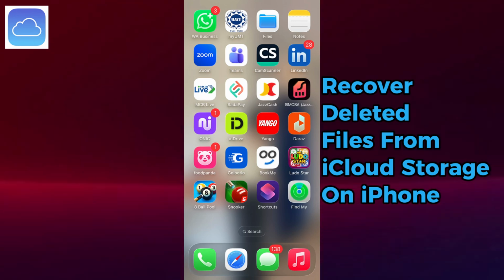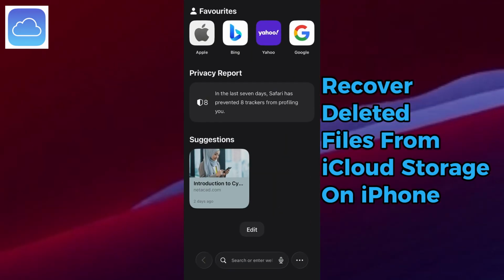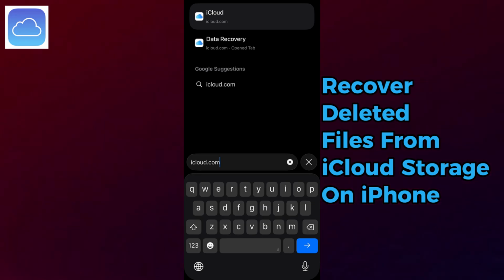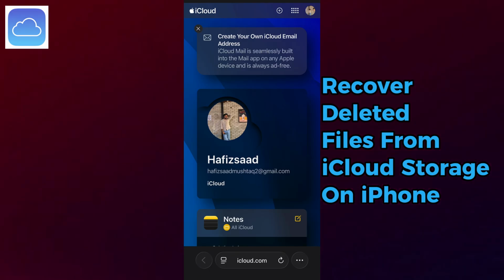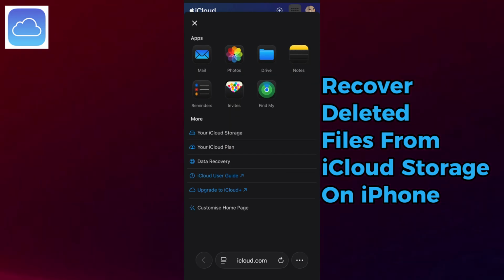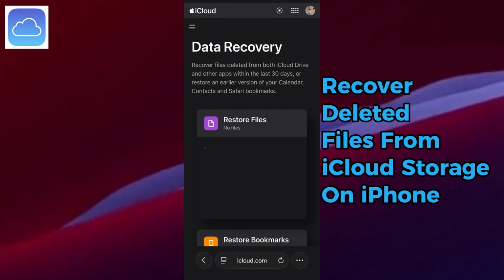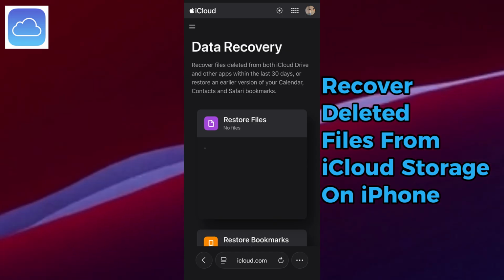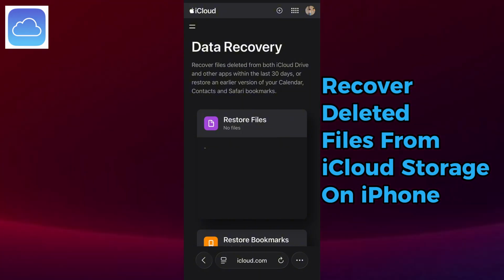How To Recover Deleted Files From iCloud Storage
In this video we will learn "How To Recover Deleted Files From iCloud Storage"

To recover deleted iCloud files, log in to iCloud.com on a web browser and go to the Data Recovery section (or check the Recently Deleted folder in iCloud Drive). Select the files you want to restore and click Restore. Keep in mind that files are permanently erased after 30 days.